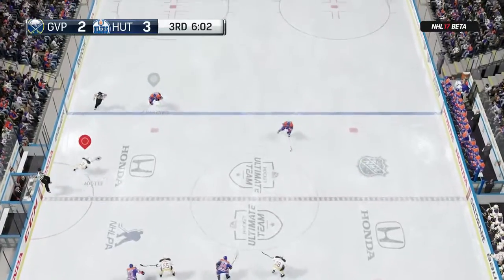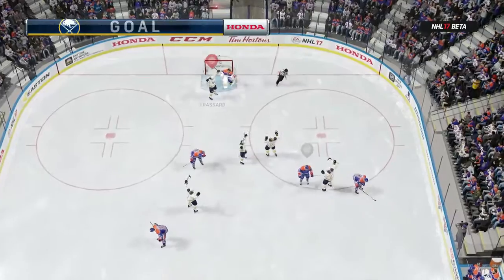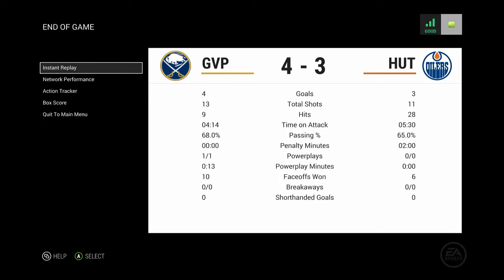NHL 17 Beta Gameplay XBOX One - Ice Tilt or No Ice Tilt?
Ice Tilt or not? We've all heard the stories discussed, and we've certainly all seen our fair share of weird stuff going on in the EA NHL series, over the years. But does it even exist, or is it just an urban legend, tied to strategy, playing style, connection, lag, or something completely different?

Uploading every Wednesday, Saturday and Sunday.